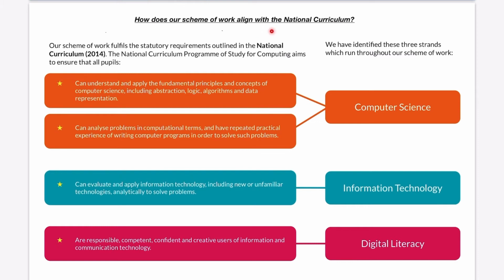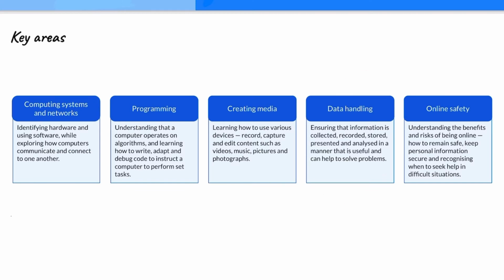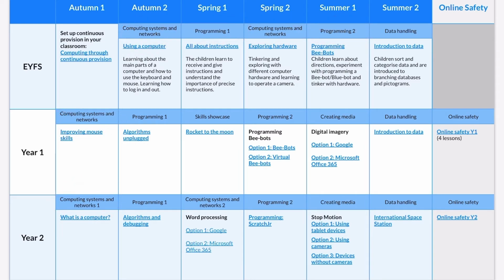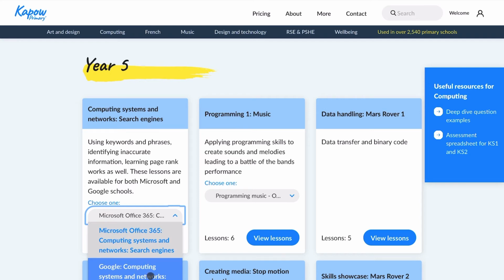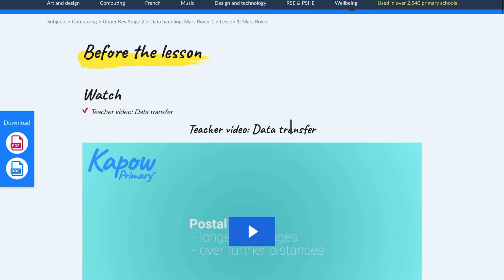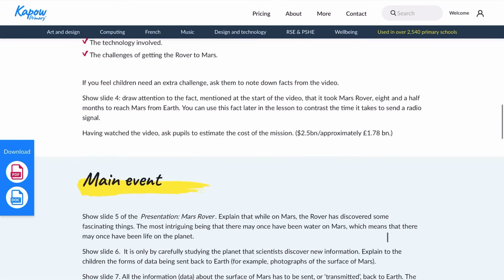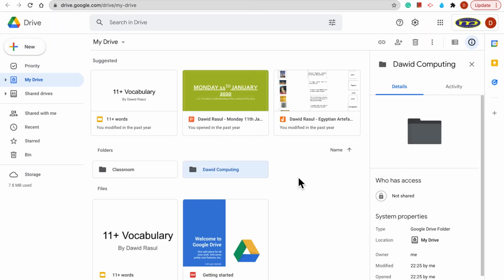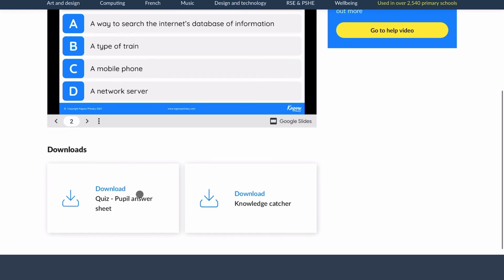Understanding The Computing Curriculum at Mayville Primary School